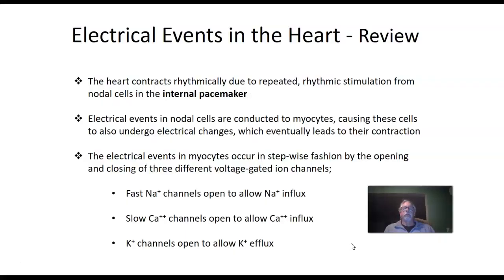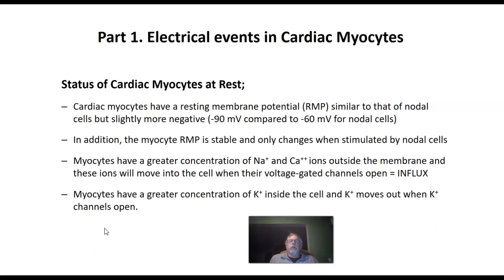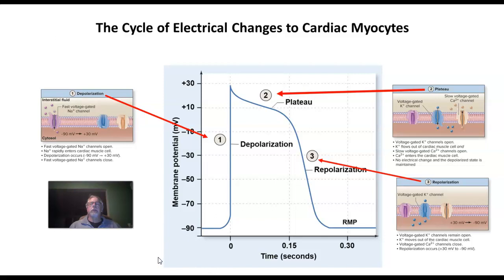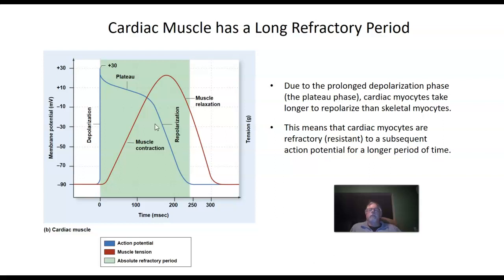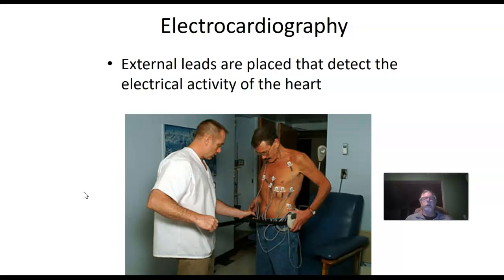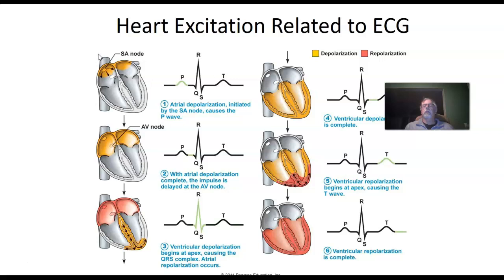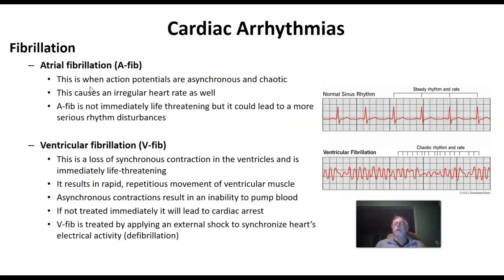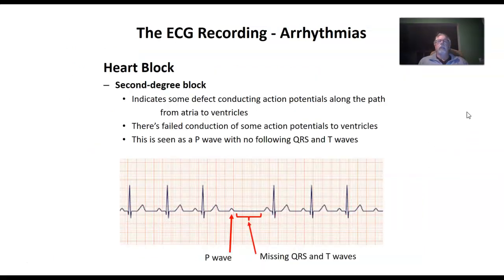Cardiac Physiology - Electrical events in cardiac myocytes